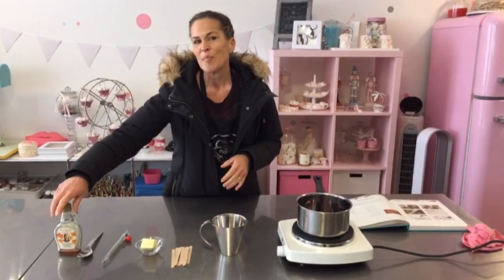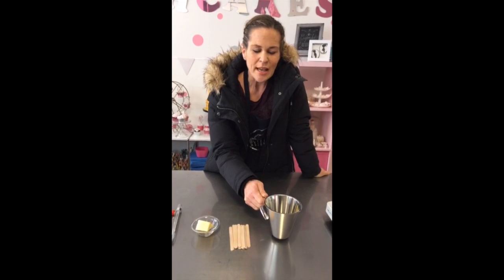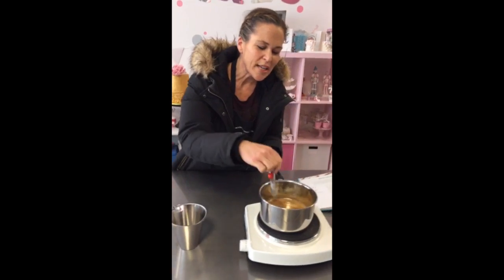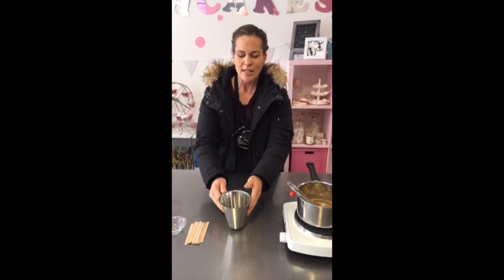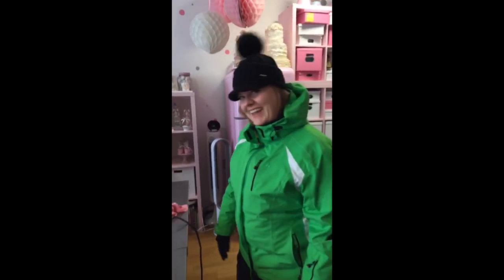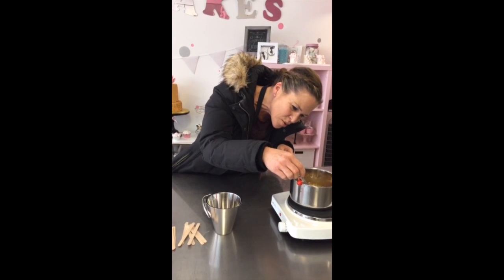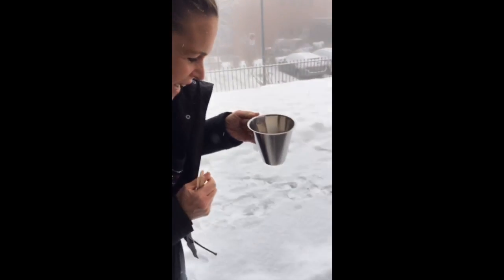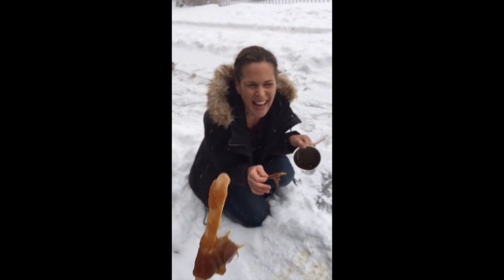Facebook Live: Snow Candy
RECIPE:

INGREDIENTS:
- 250ml Maple syrup
- 40g Butter

MATERIAL:
- Pot
- Candy Thermometer
- Ladle
- Wood Sticks

DIRECTION:
1) Pour Maple Syrup into a pot and heat.
2) When boiling, add butter.
3) Heat to 115° C (240° F).
4) Prepare to go outside.
5) Find a clean patch of snow !
6) Pour lines of hot syrup onto snow.
7) Roll onto wood sticks.
8) Bon appétit !